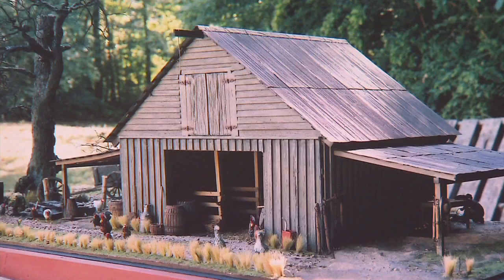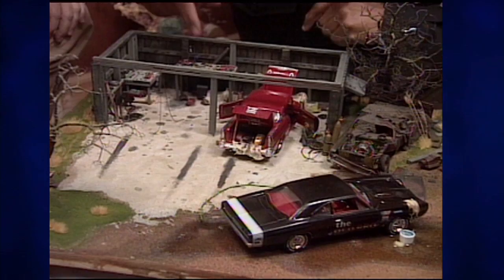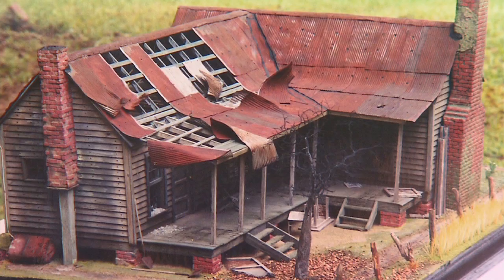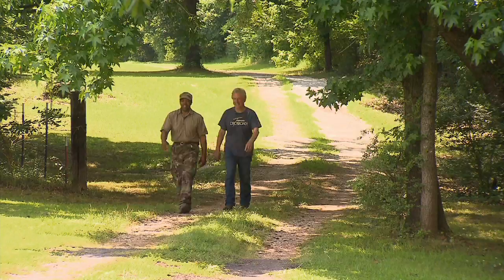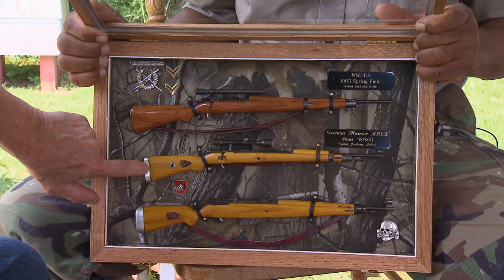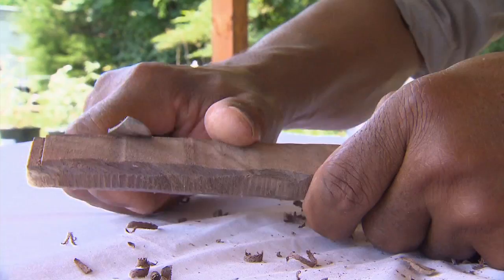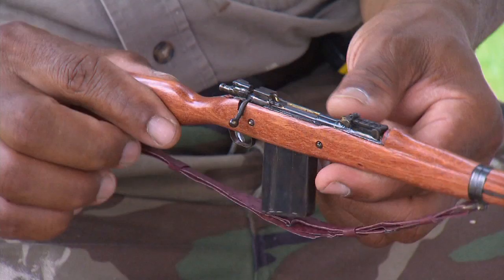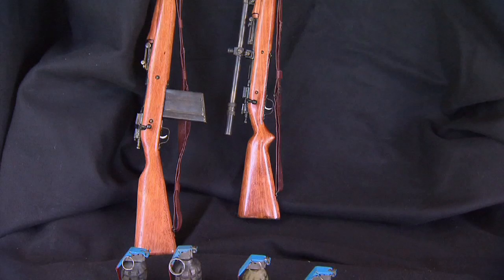Simon Jackson - Miniature Artist | Tennessee Crossroads | Episode 2719.2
We first visited Simon Jackson back in 1992. The rural Fayette County, TN artist showed his talent for recreating barns, homesteads and other buildings. On our follow-up visit, more than 20 years later, we discovered that Simon is on a new creative mission. He's replicating miniature military rifles from America's war history. It's a fascinating story of a humble, yet extremely-talented artist who loves new "small" challenges Join Nashville Public Television's Tennessee Crossroads to find out more about Simon Jackson - Miniature Artist.